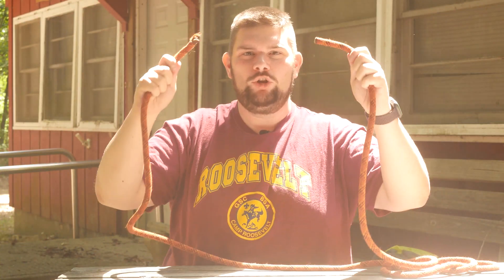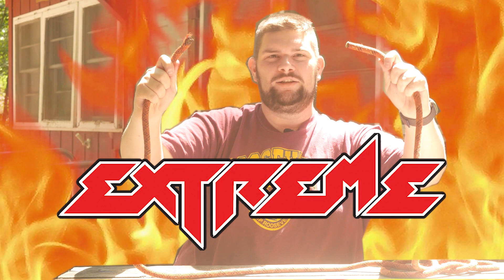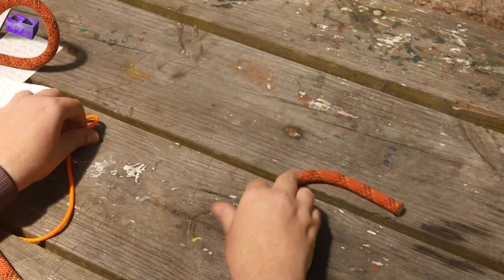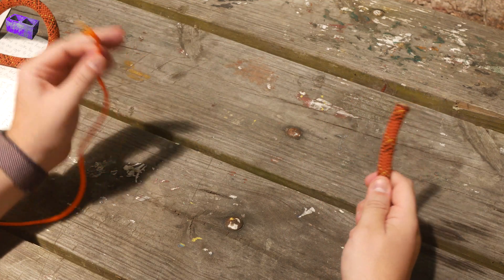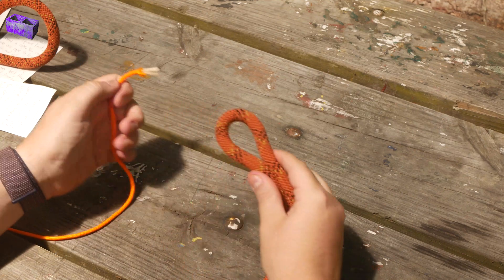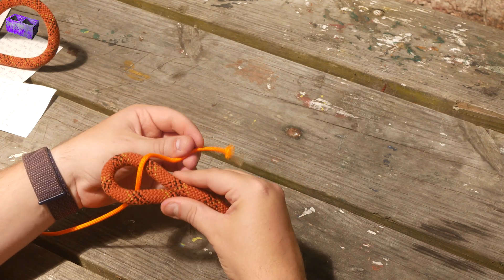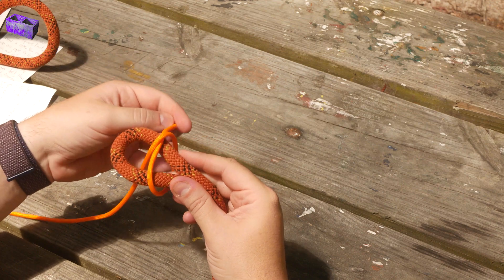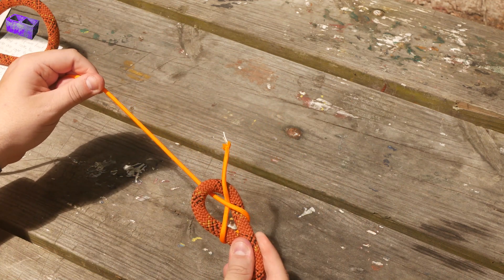Extreme Knot Tying: Sheet Bend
Today, Sam teaches us how to tie the Sheet bend, a stronger and more secure way to tie two ropes of different sizes or material together.